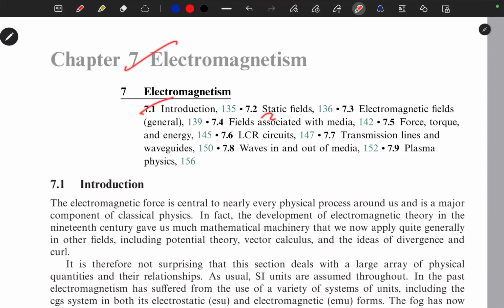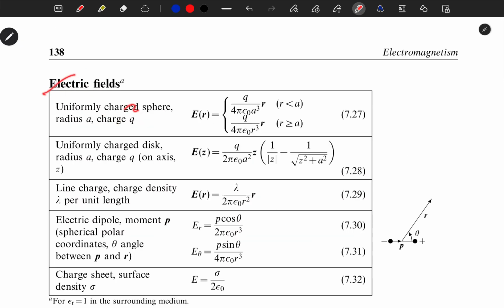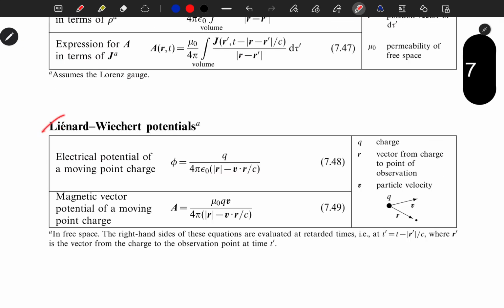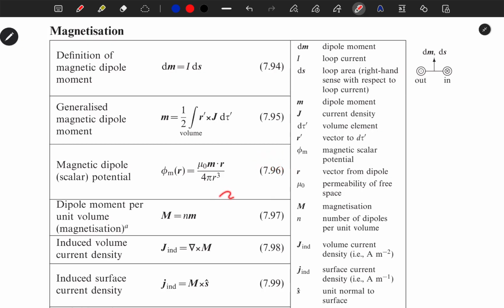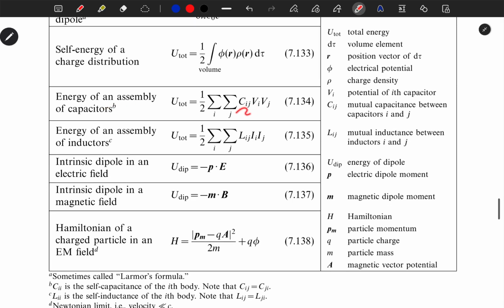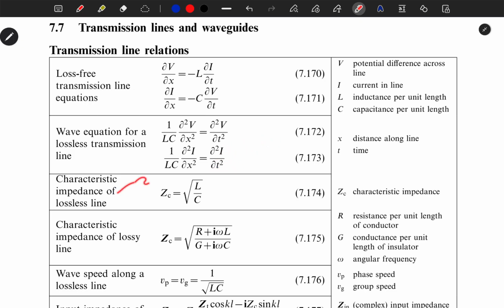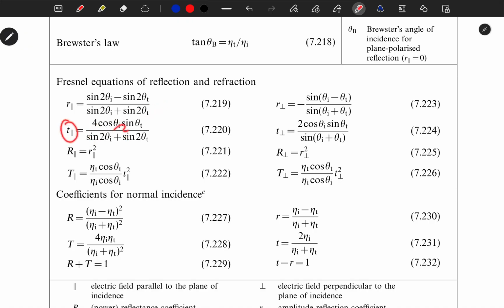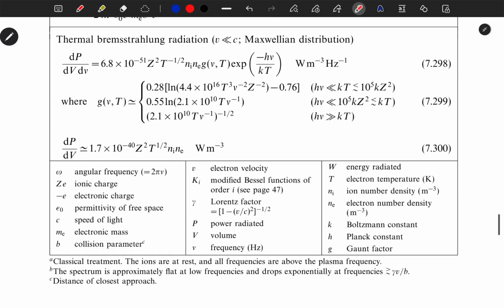7. Electricity and magnetism